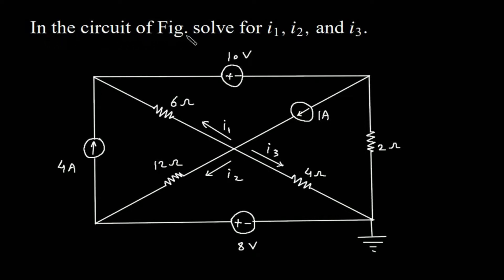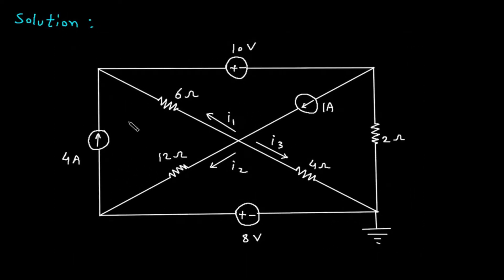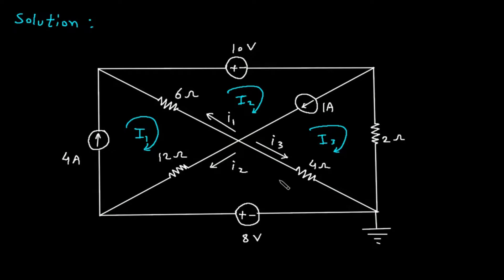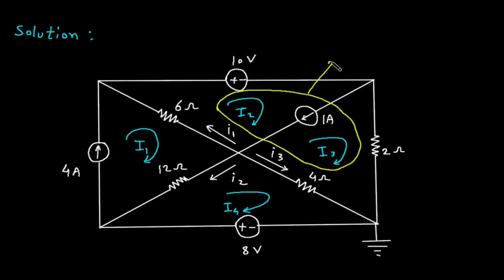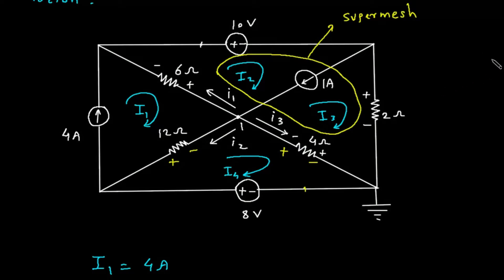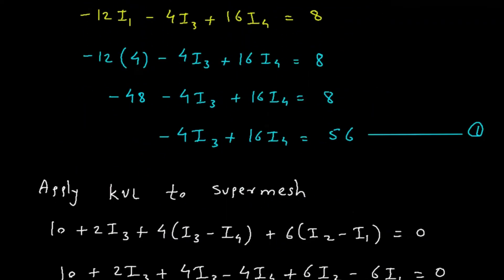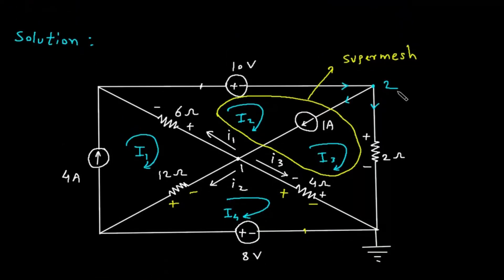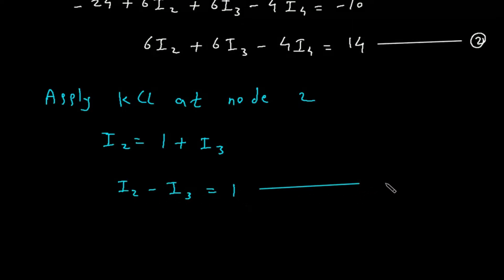Supermesh Analysis Problem Solved Example | Electrical Engineering